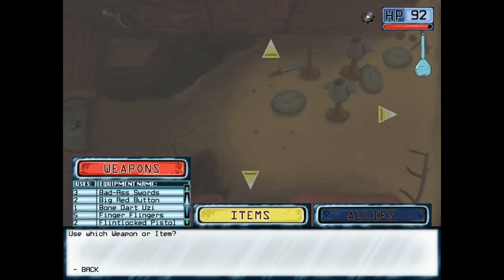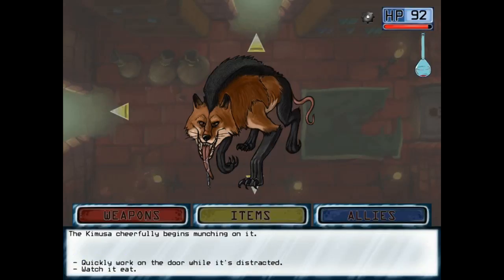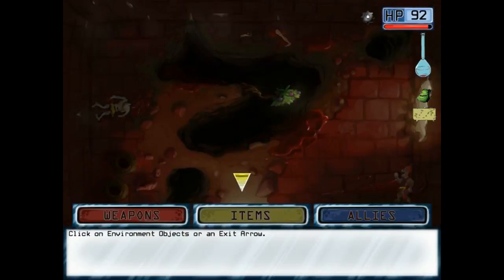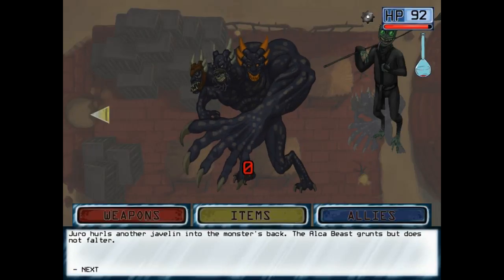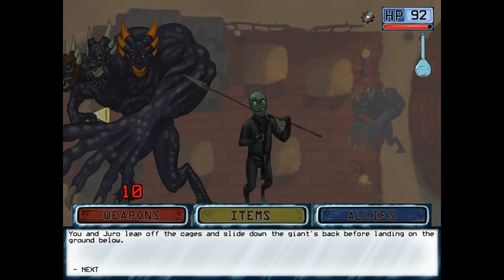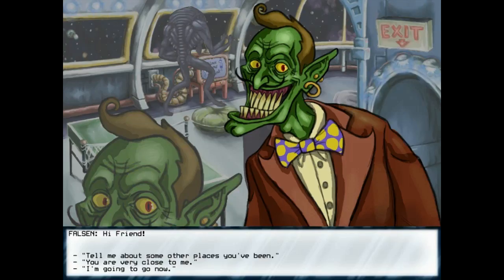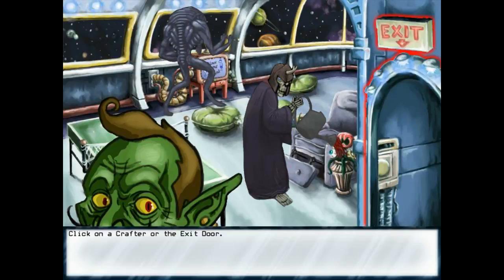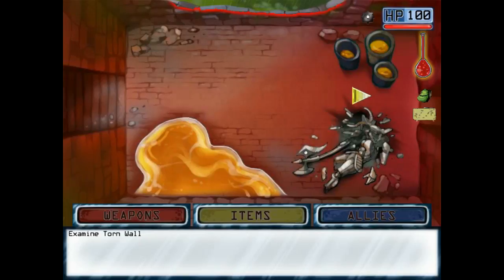Let's Play Dark Scavenger 11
More dark scavenger!
Sorry for how long this is taking to put up, writing so many essays.